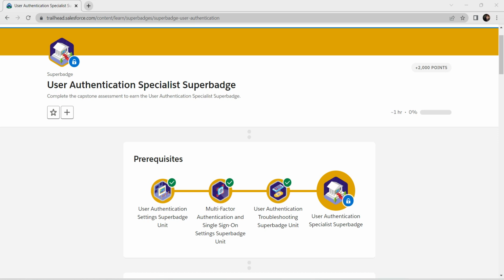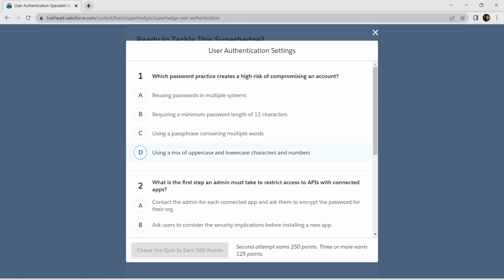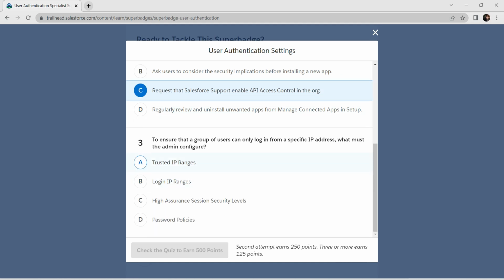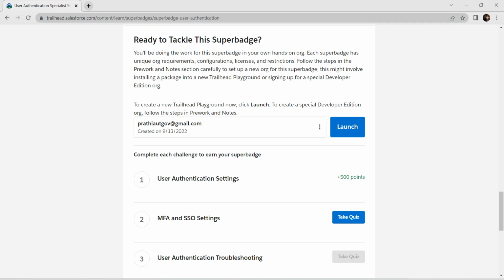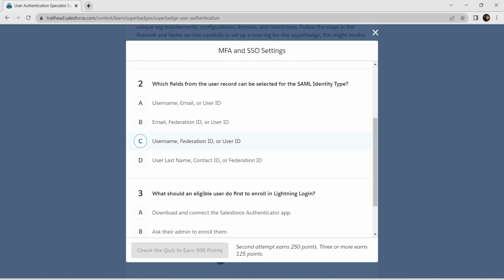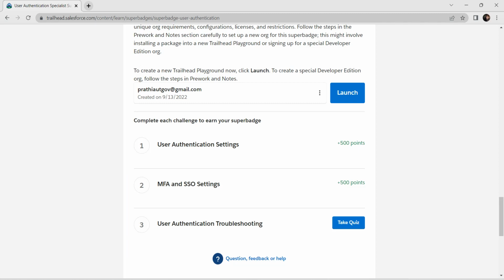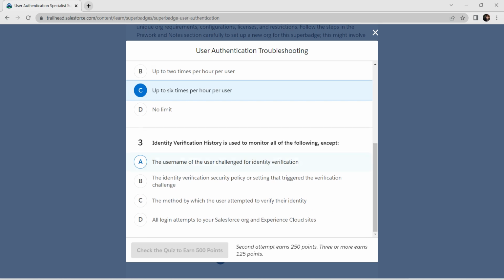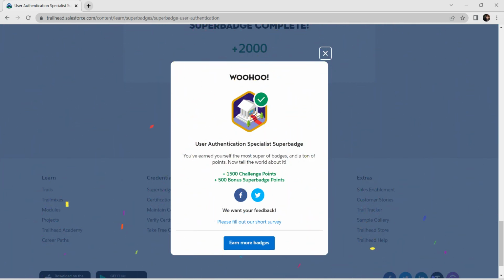User Authentication Specialist Superbadge